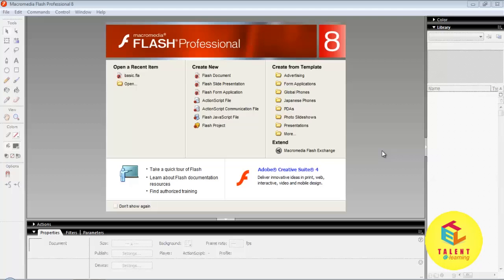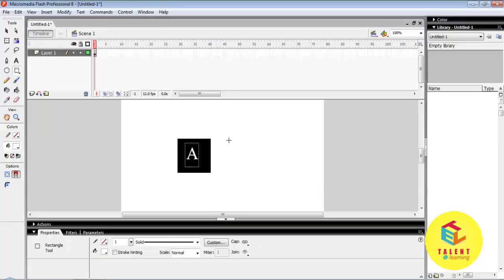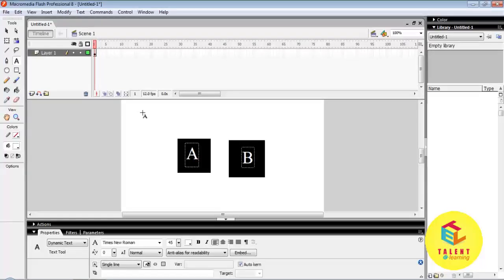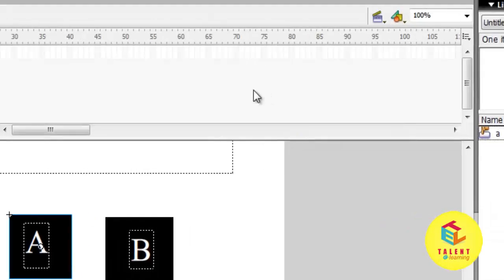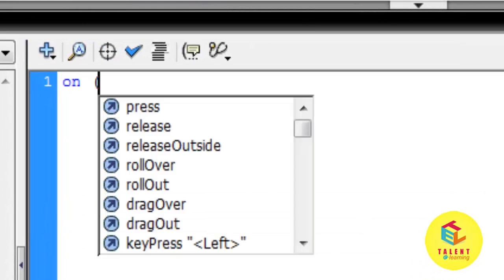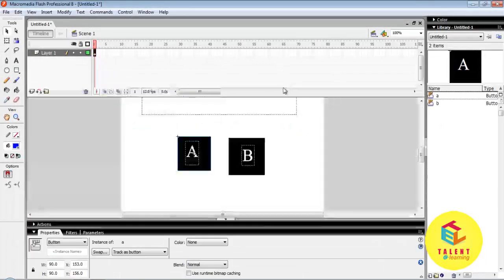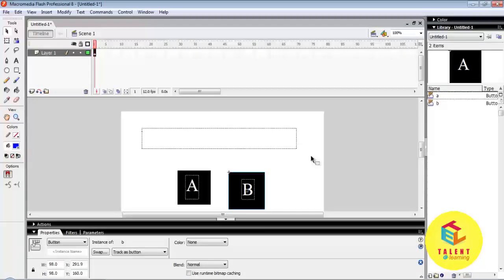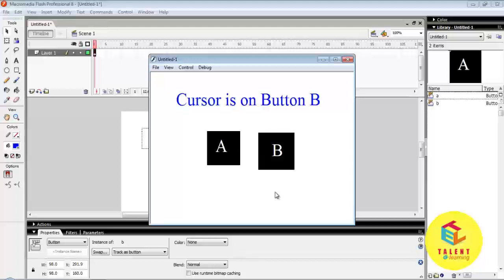Action script How to Use Events